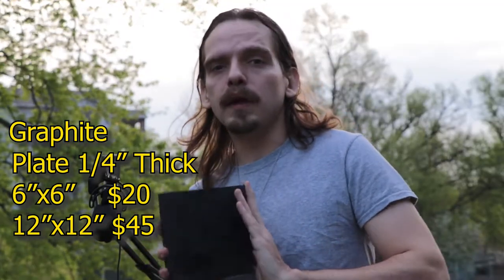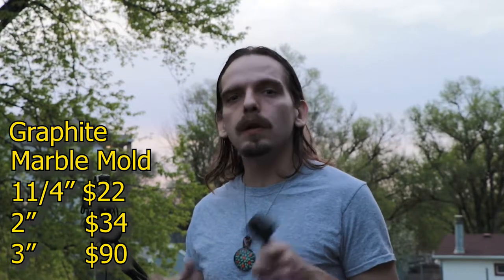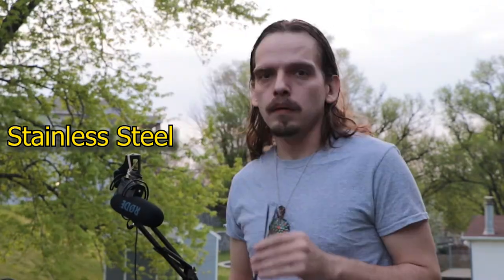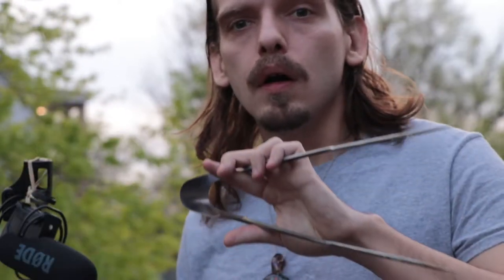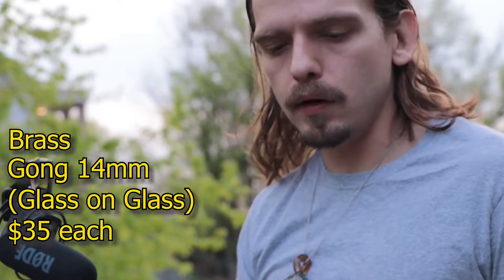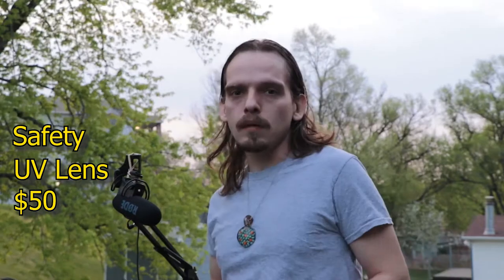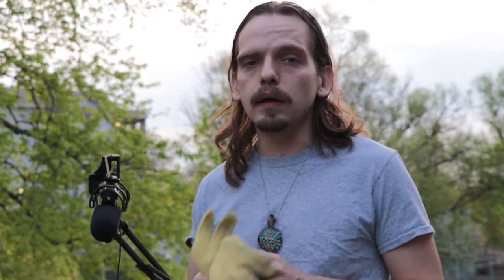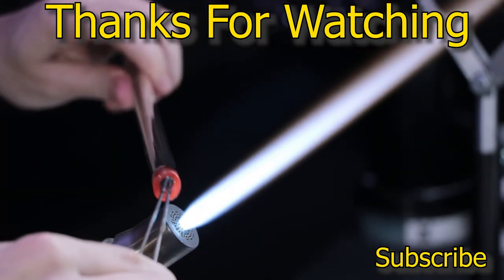Lampworking Techniques | Glass Studio Tools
Some basic tools to focus on when starting glassblowing.

Glass Smith